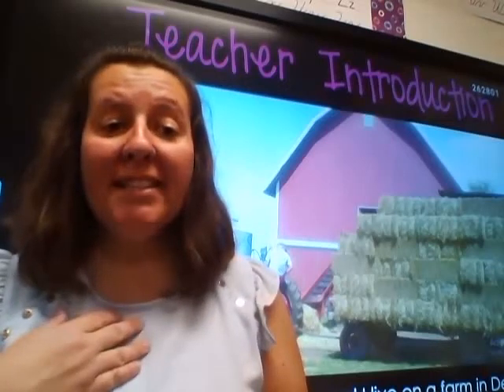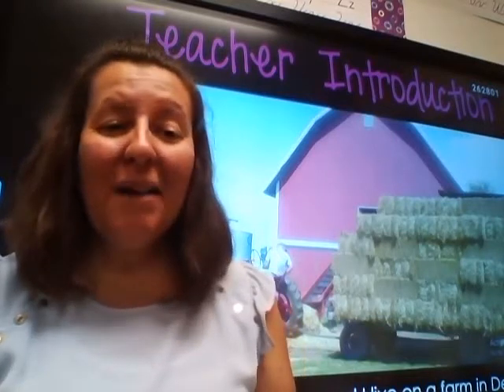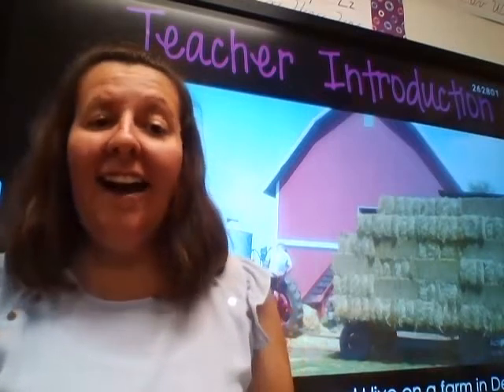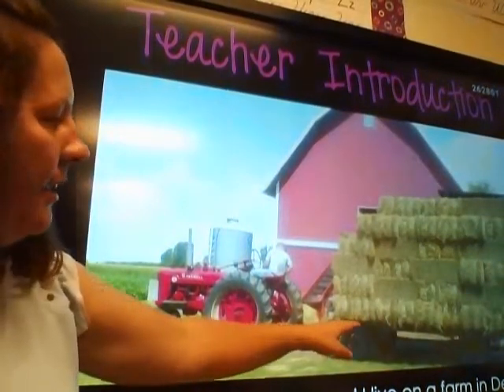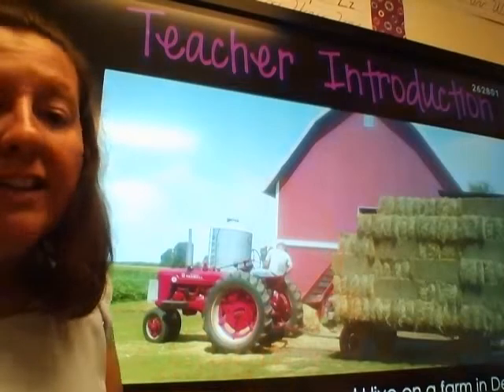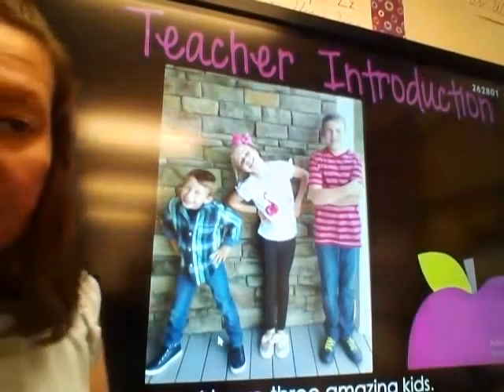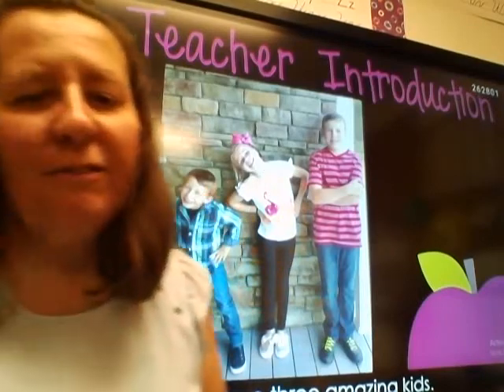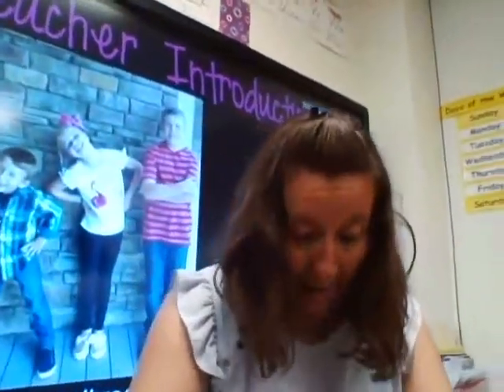Meet Mrs. Savage in 2A!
In the past, St. Joan of Arc School has welcomed students and families into school on the Sunday before the first day of school to see their classrooms and meet their teachers. Due to COVID-19, it would be very difficult to maintain social distancing if our students and their families all entered the building at once. Our homeroom teachers are still so looking forward to meeting their students that they've made videos to introduce themselves!

Here's the homeroom teacher for 2A, Mrs. Savage!